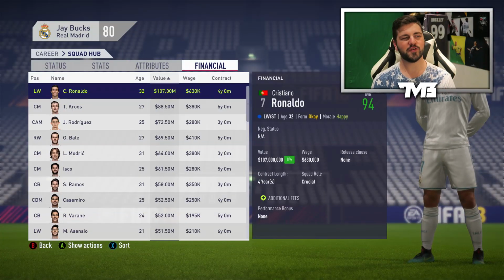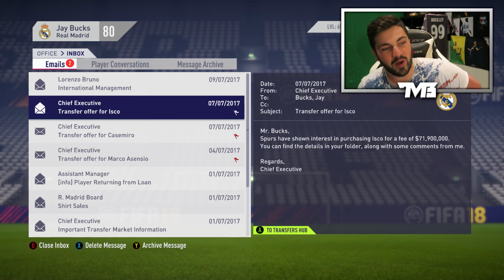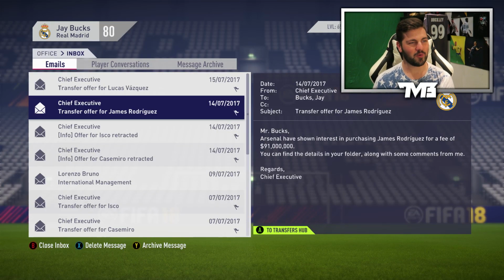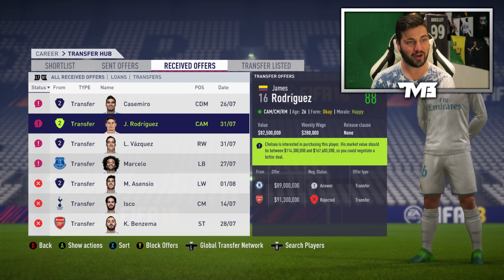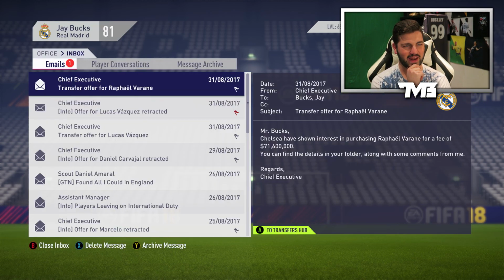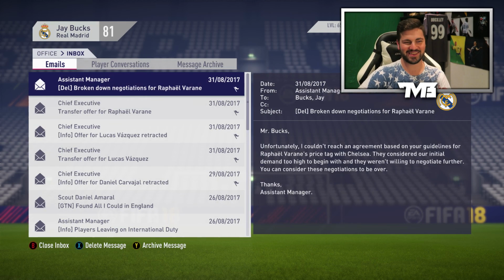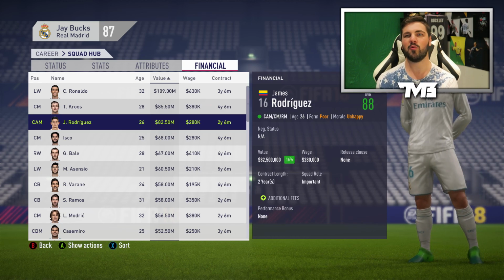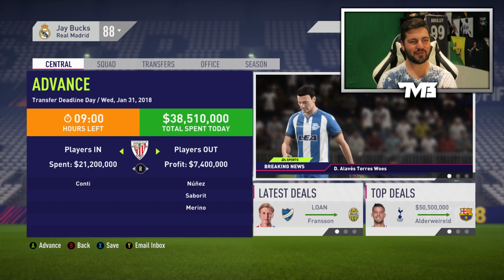TRANSFER RECORD CHALLENGE WITH REAL MADRID!!! FIFA 18 CAREER MODE